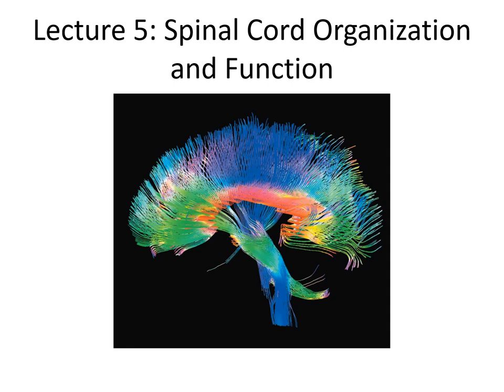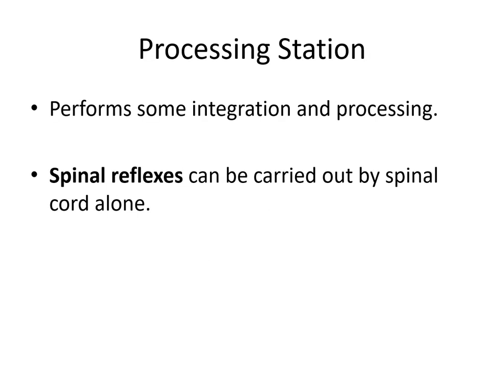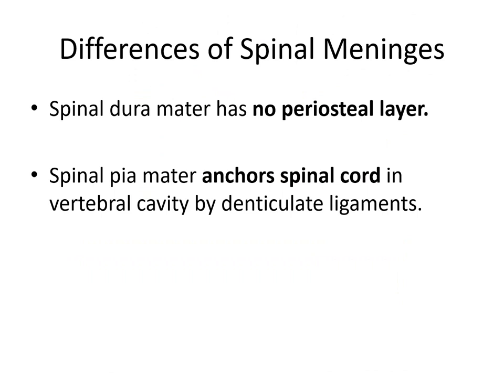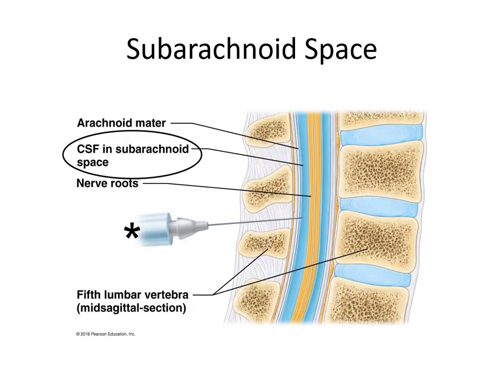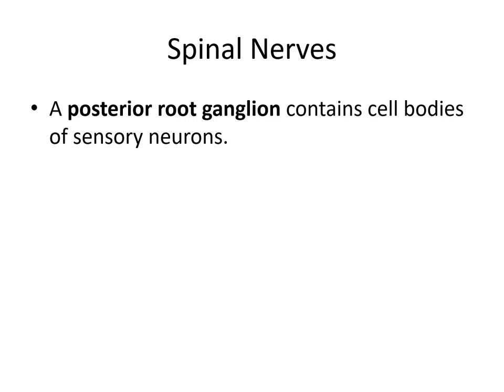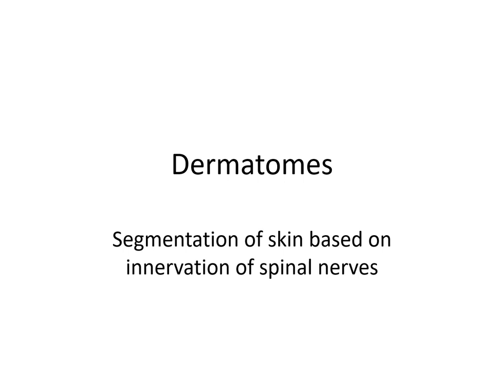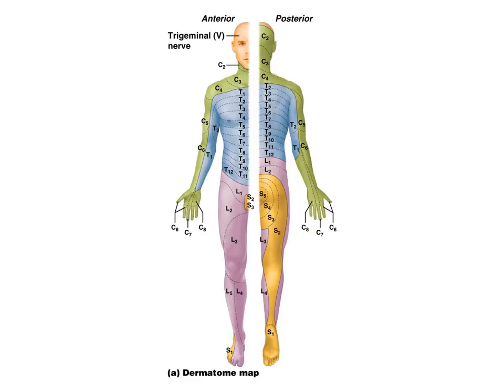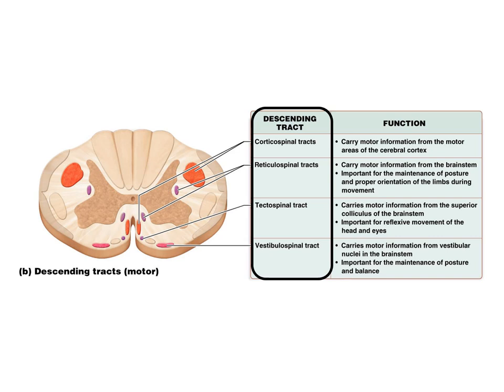SCB 204 Spring 2020 Lecture 5 Narrated